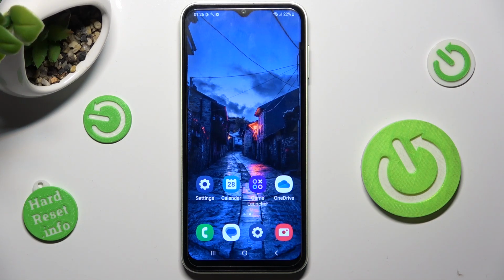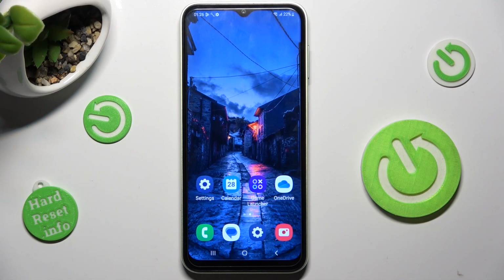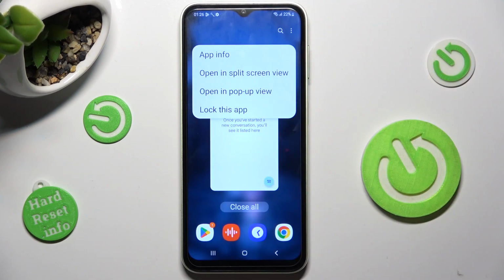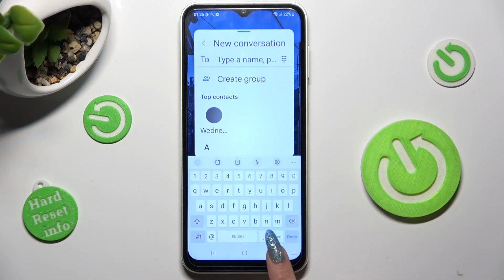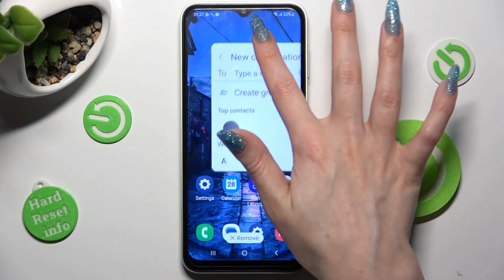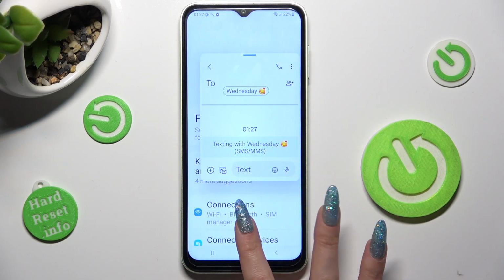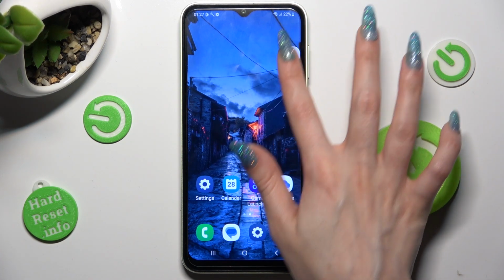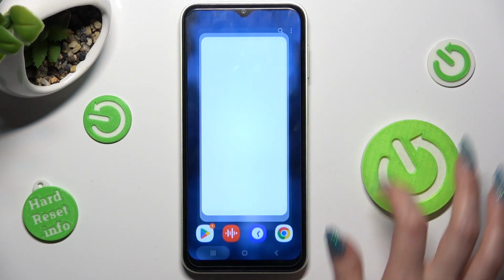How to Open Apps in Pop Up View in SAMSUNG Galaxy A14 - Window Mode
Did you know that you can open apps in your SAMSUNG Galaxy A14 not on the full screen, but in windowed mode, just like on the computer? In this video, we would like to show you how to do it! In this tutorial, we would like to show you how easily you can find the proper option, which will allow you to open the apps in a pop-up view. Thanks to this you'll be able to use them, without the need to switch from another app. So let's follow all shown steps and successfully open apps in the pop-up view.